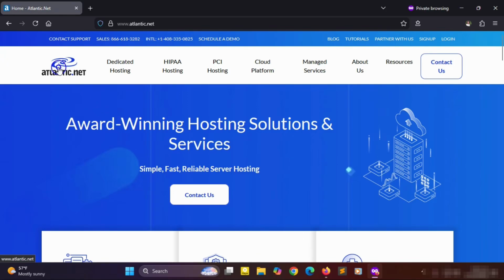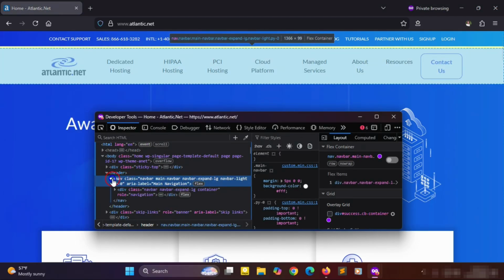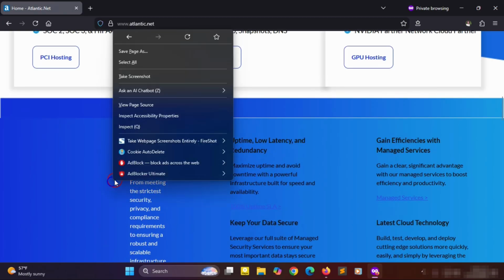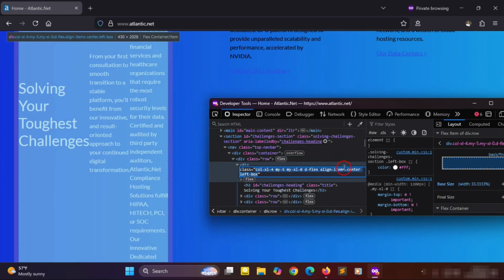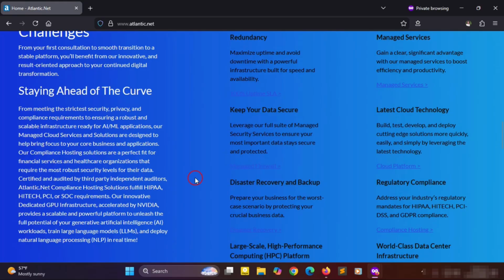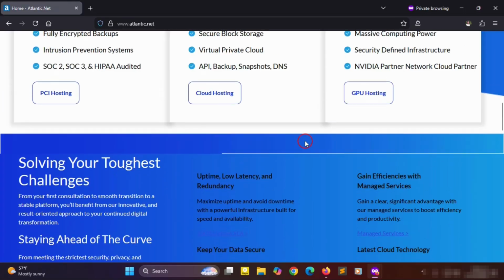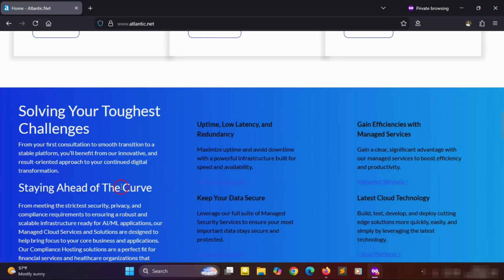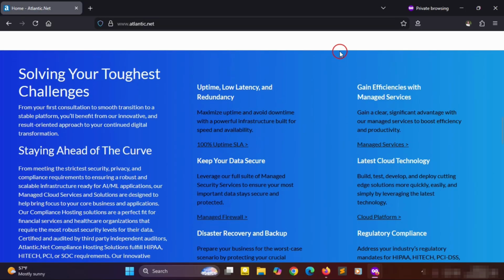The BIGGEST CSS Mistake You're Making in Your Website's Right Now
This video is for:
✔ UI/UX learners
✔ CSS practice on real websites
✔ front-end improvement ideas

Topics covered: Responsive layout improvements

Tools used:
Browser DevTools, HTML, CSS